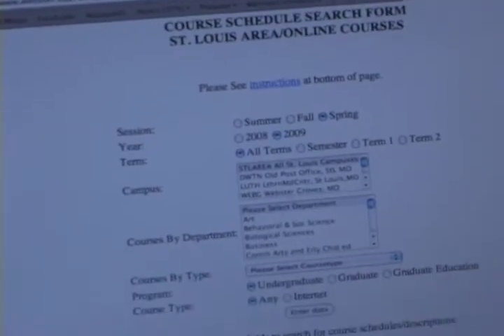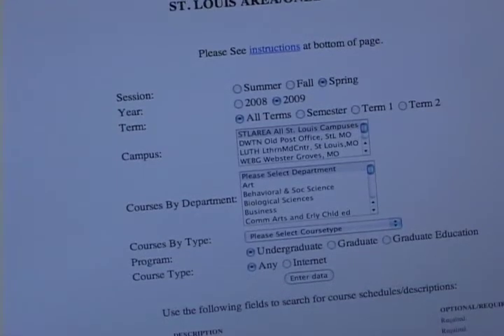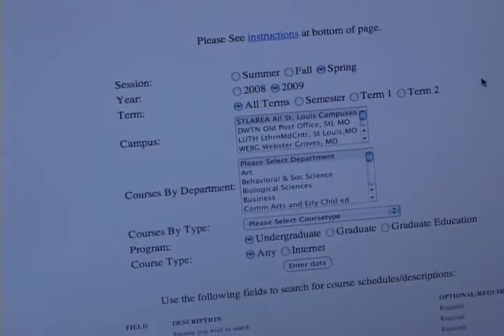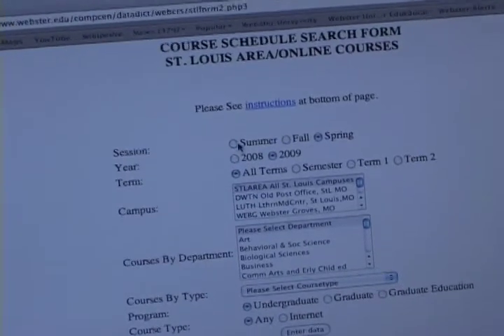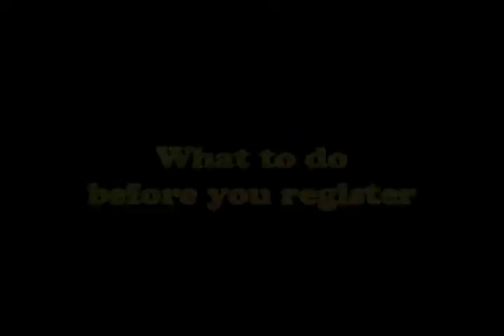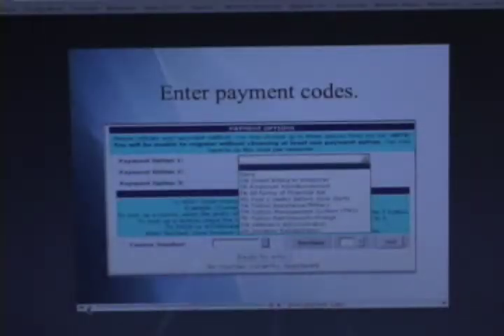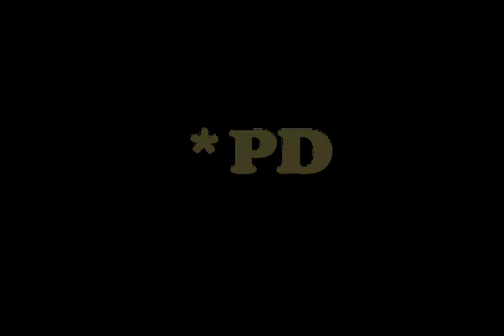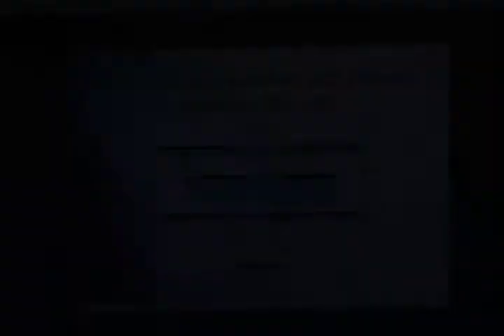Registration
Linda Williams, School of Communications at Webster University talks about the steps to register.